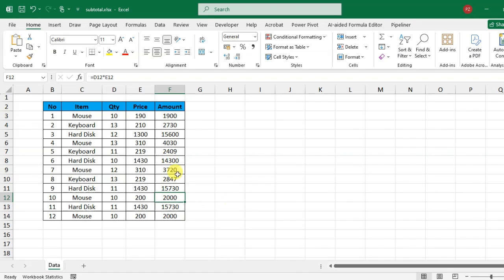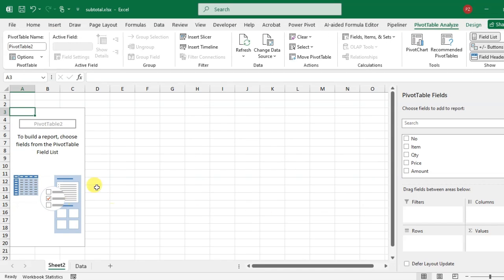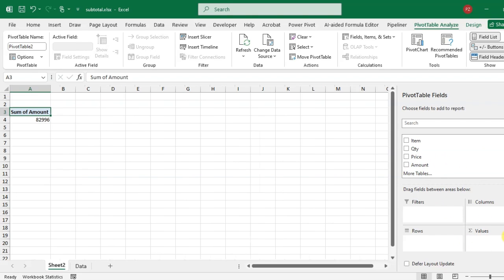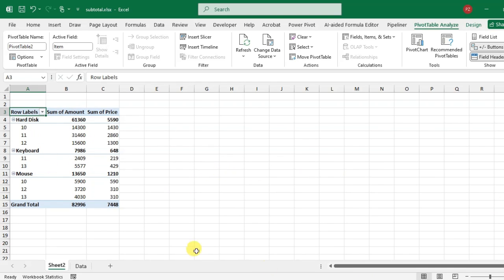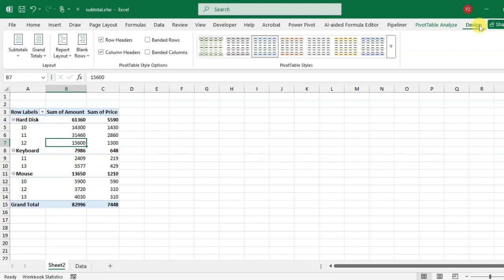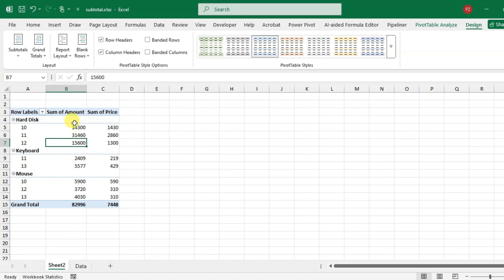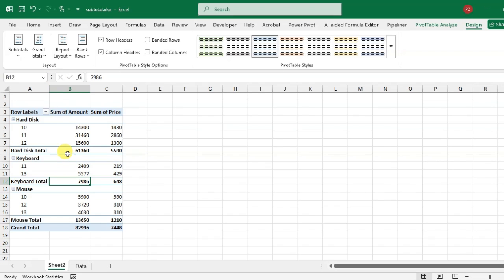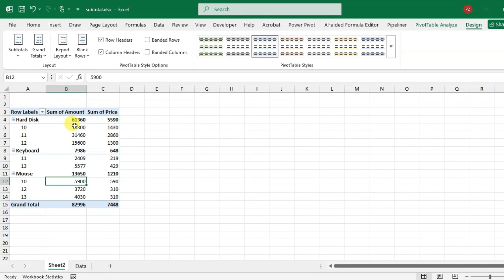How To Subtotal In Excel Pivot Tabel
hello everyone in this video we learn how to use subtotal in excel pyot table, first i select data and go insert tab then click p table and from range then ok. new sheet was added and i drag fields like items in rows and price in value, subtotal is already there. from design tab i click subtotal drop down and choose show top or bottom or remove it. hope you like this video please subscribe my channel for more.